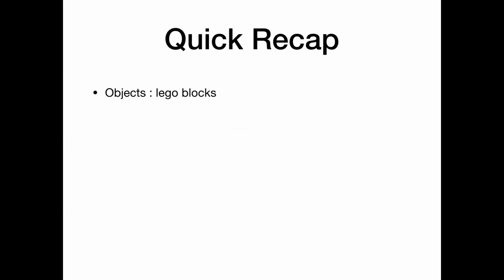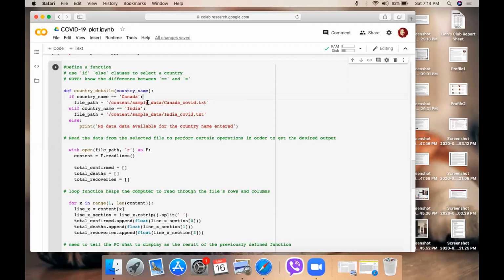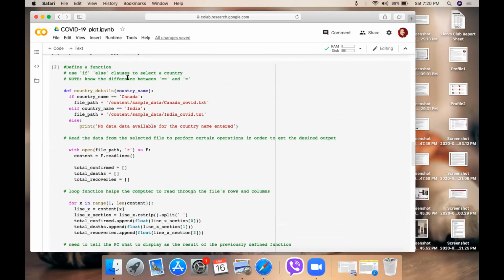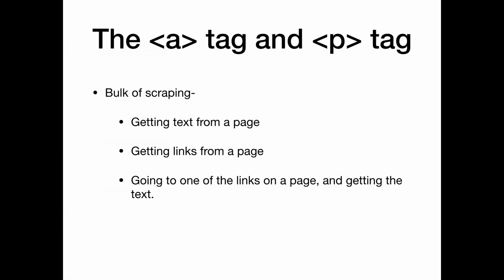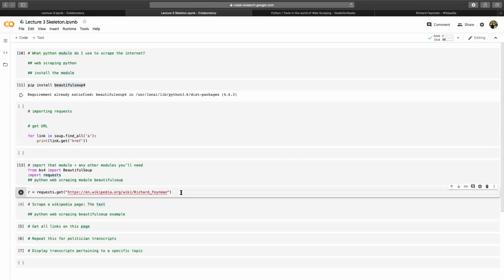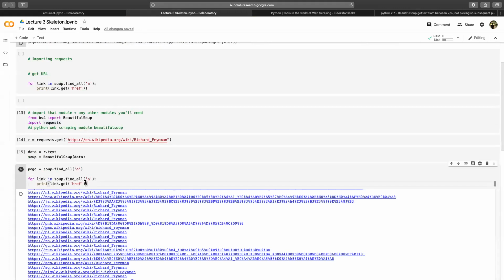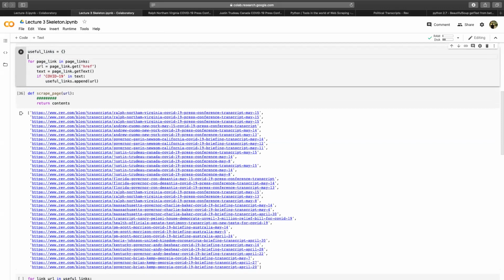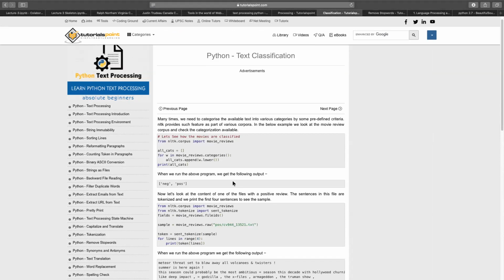Lecture 3 - Web Scraping using Python